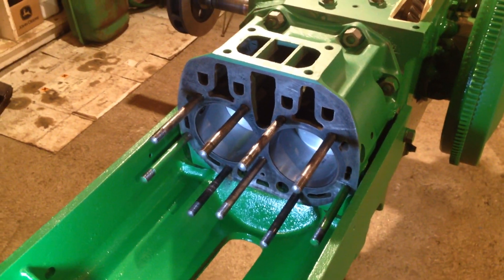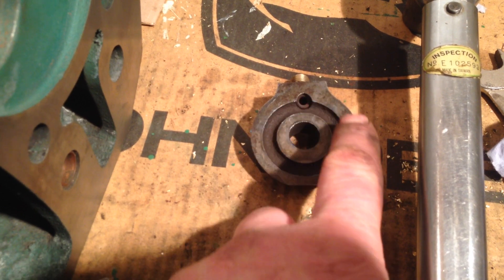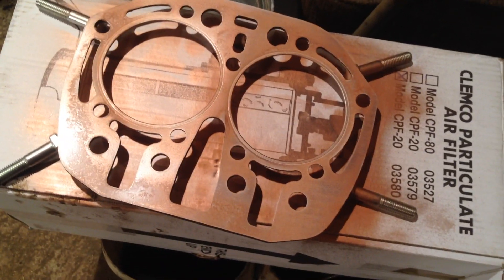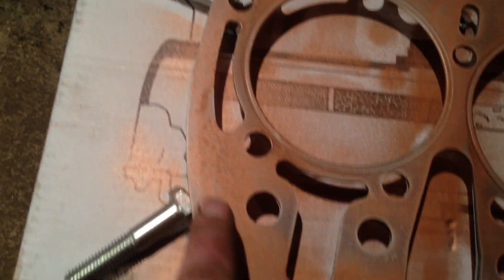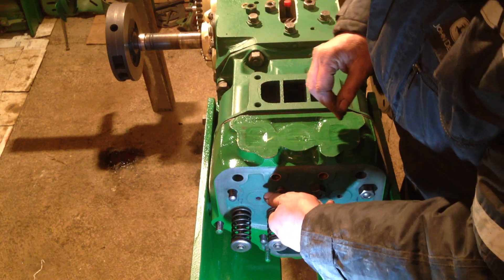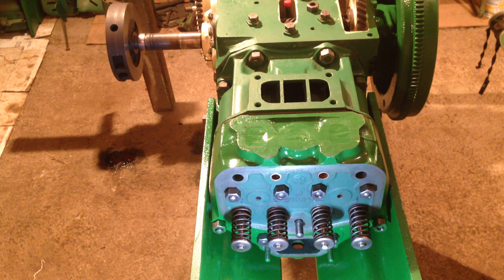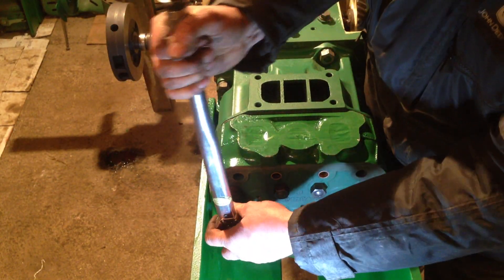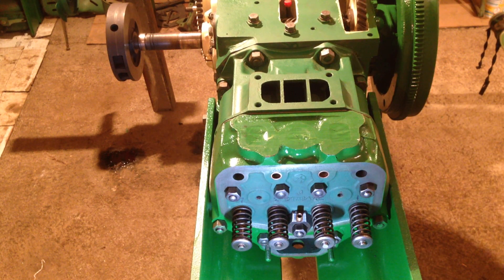1940/41 John Deere B tractor restoration pt 60 ( cylinder head fitment and torque settings )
Hi , here I am fixing the cylinder head to the engine block and torquing down the nuts . Finished torque was 100 foot pounds , these are the black studs which will take this the steel looking ones are maxed out at around 90 foot pounds so it says in the workshop manual . Thanks for the interest .